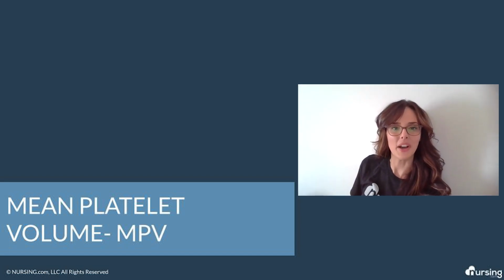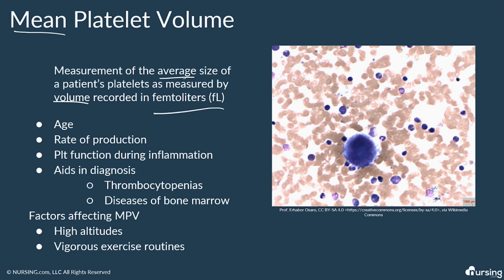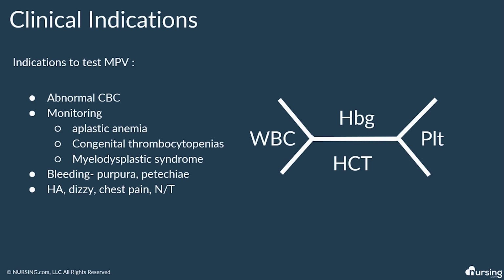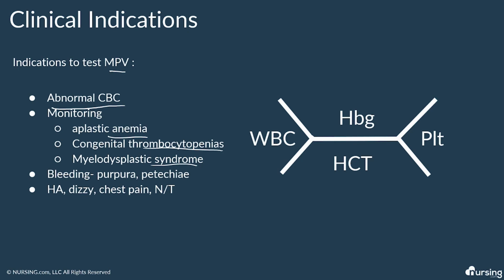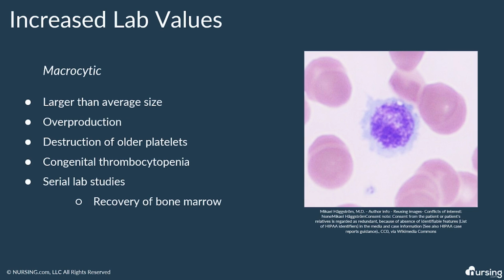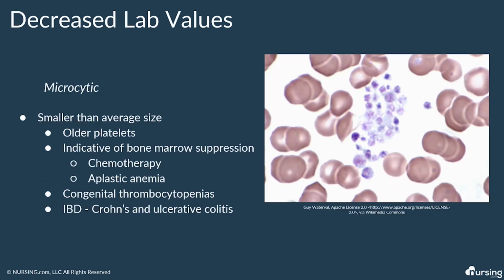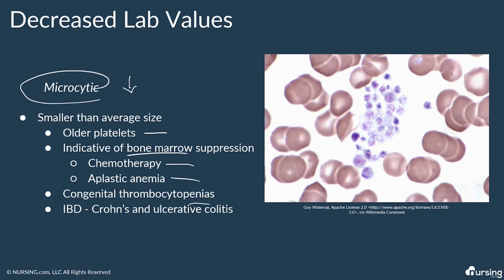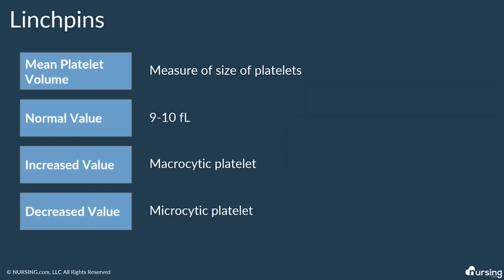Mean Platelet Volume MPV Lab Values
Mean Platelet Volume MPV Lab Values - Hematology